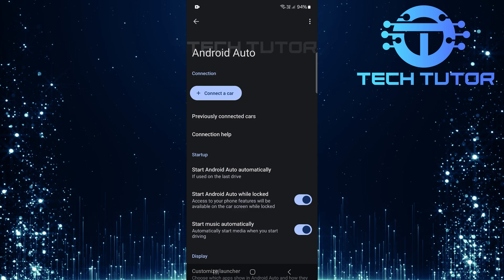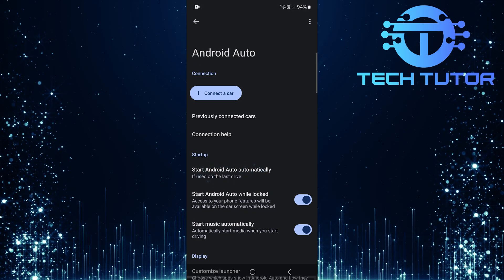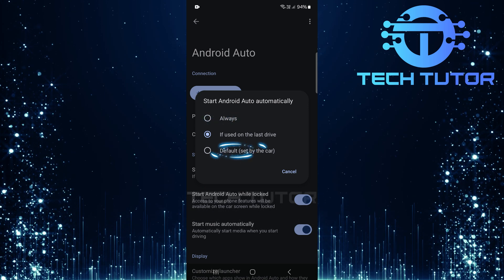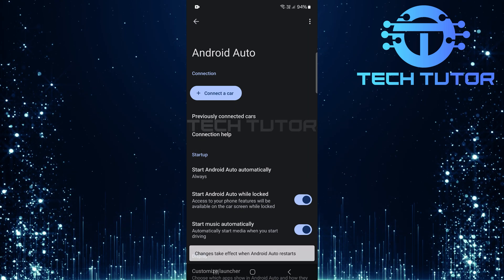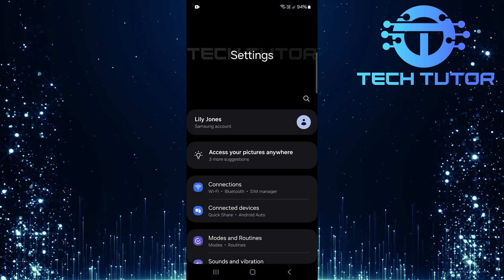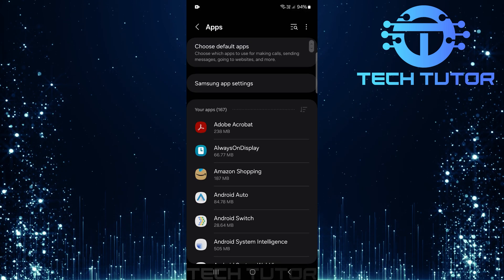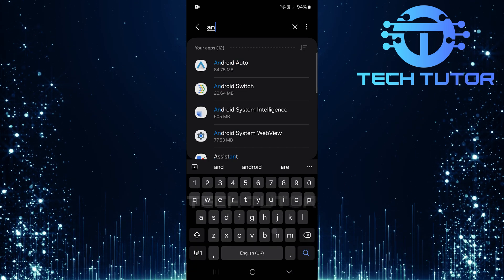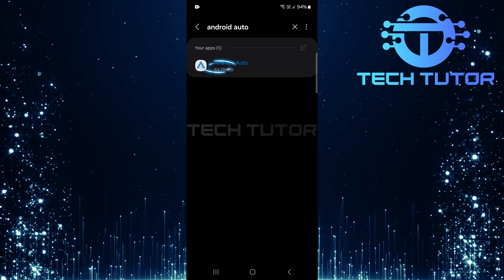How To Fix Android Auto Not Working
In this video, you will learn How To Fix Android Auto Not Working. Many people face problems with Android Auto. It can be frustrating when your phone won't connect to your car. But don't worry! We have some easy steps to help you get it working again.